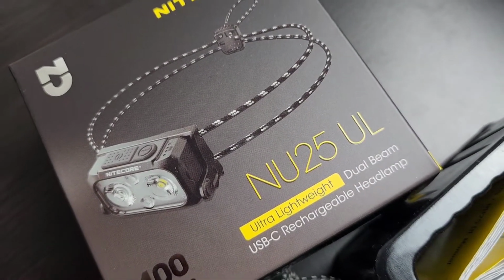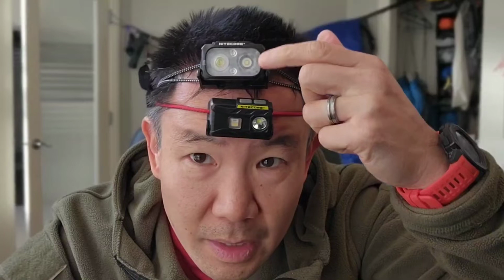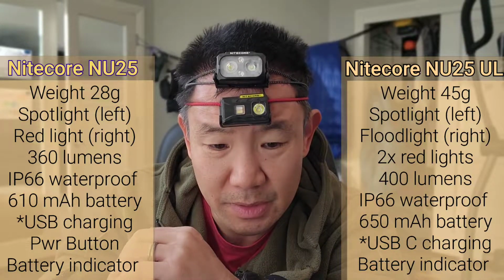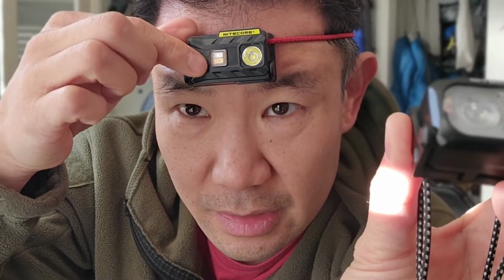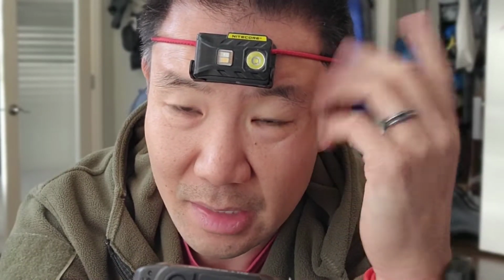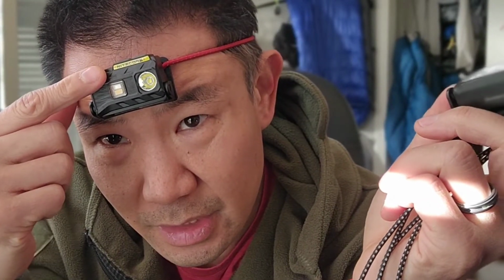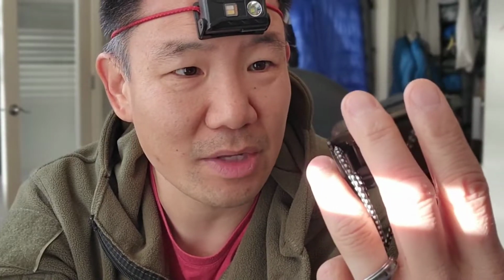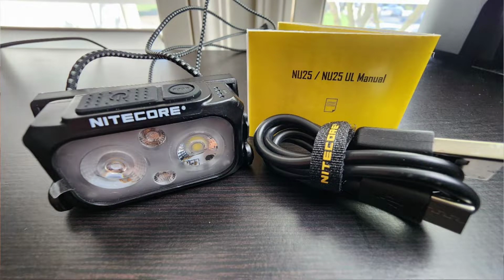Nitecore NU25 UL Headlamp | Is Newer Better?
YeeFit Gear & Review - The NEW Nitecore NU25 UL headlamp, Is it lighter than the original? The Nitecore NU25 UL is the newest version of the original NU25 that came out in 2018 and took the backpacking community by storm. It's ultralight weight and simple features as well as USB recharging made it ideal for the back country.  The Nitecore NU25 UL can be used in a number of situations from trail running, backpacking, fastpacking, day hikes, and any outdoor adventure when you need reliable illumination!

NU25 UL
Max Output 400 Lumens
Max Beam Distance 64m
Max Beam Intensity 1029cd
Max Runtime 45 h 0 m / 1.87 d
Battery Built-in 650mAh Li-ion Battery
Special Modes Location Beacon, SOS
Beam color White Light, Red Light
Dimensions 60.1mm x 33mm x 25.5mm (2.37" x 1.3" x 1")
Feature Rechargeable, Triple Output
Activity Outdoor/Camping, Trail Running

Nitecore NU25 UL

Activities: Fastpacking / Mountain Walking / Trail Running